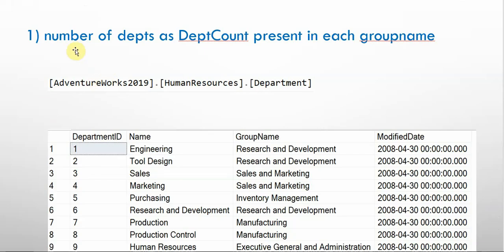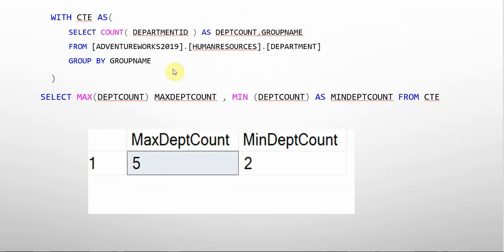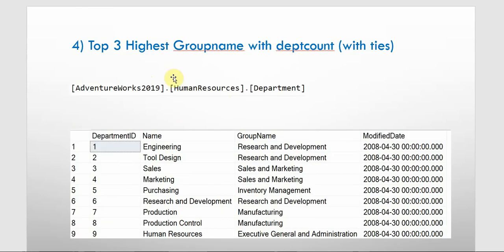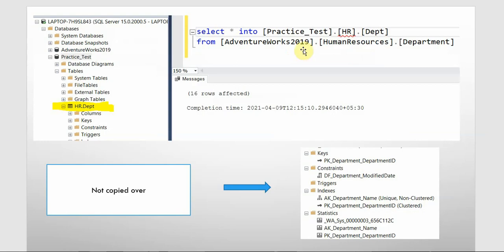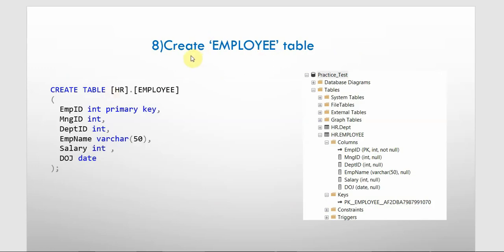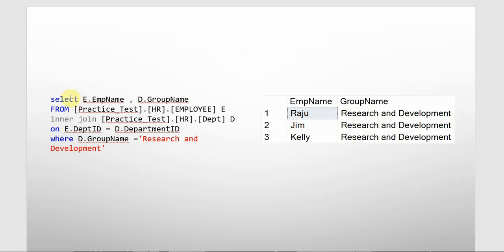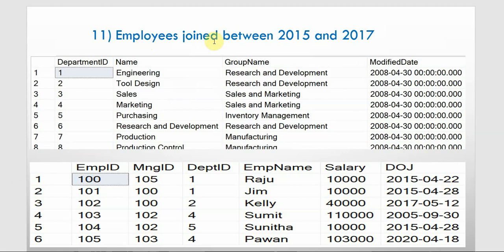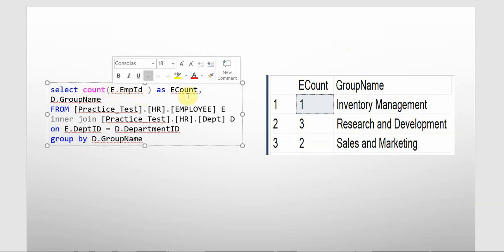SQL PRACTICE QUESTIONS Part 1 SQL Server